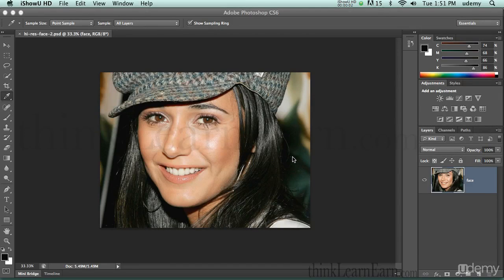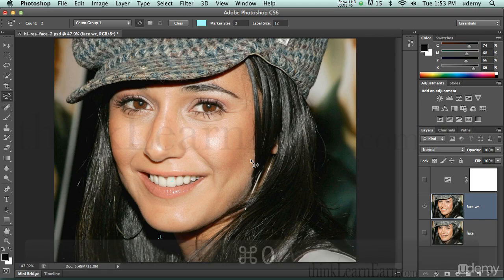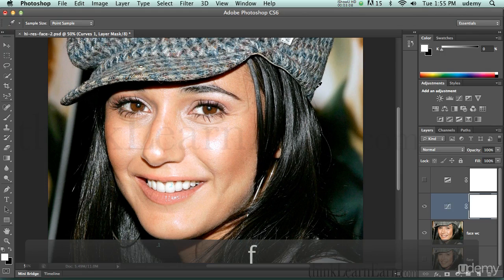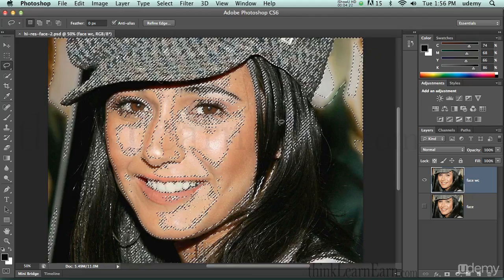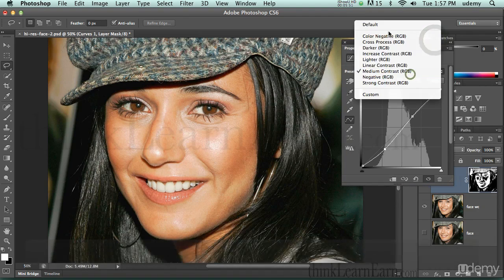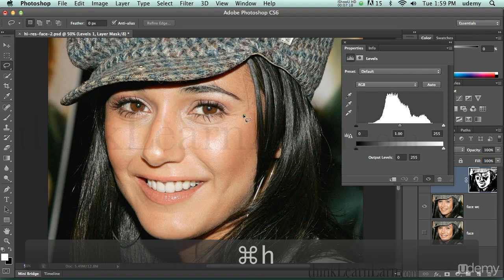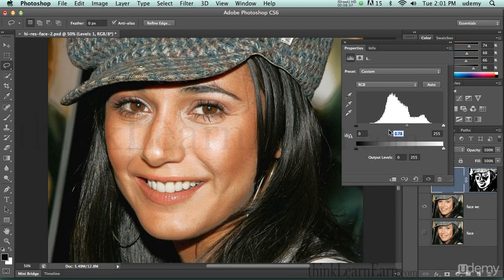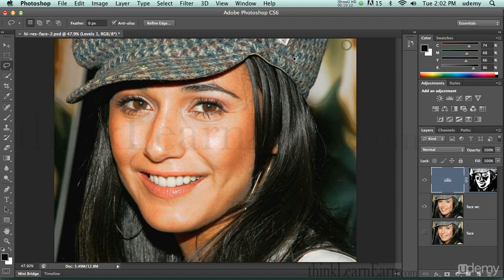part 2 color correcting an image with an adjustment layer threshold and levels and curves